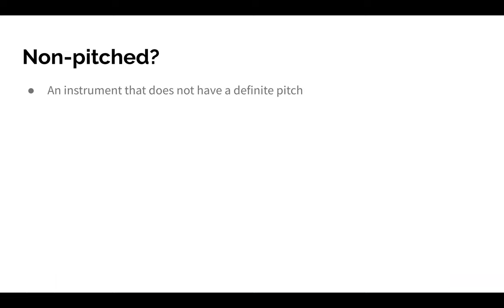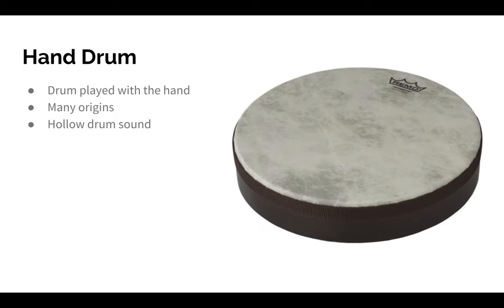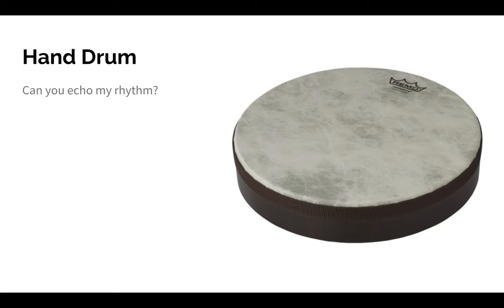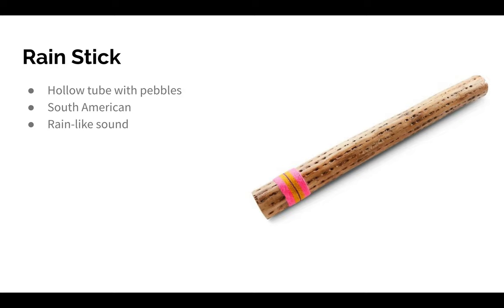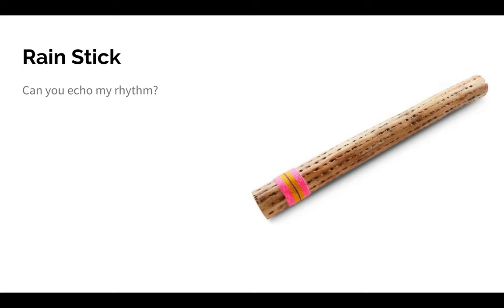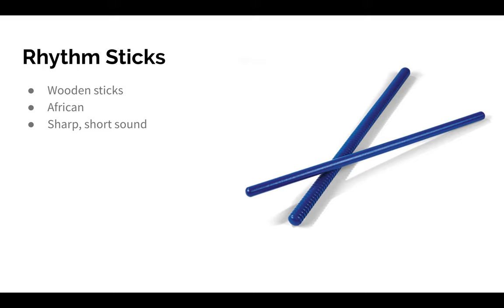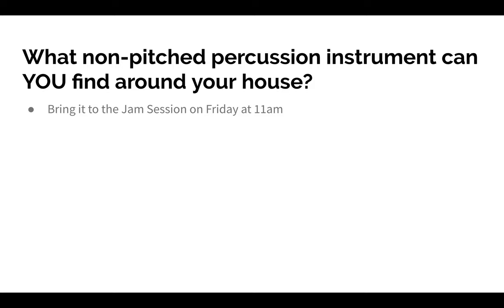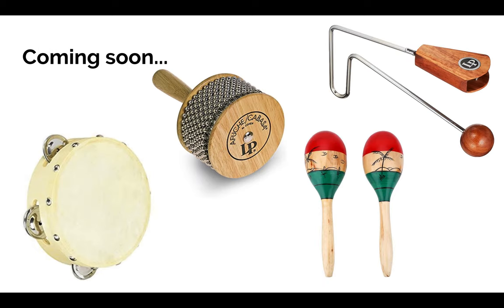Lesson 1: Non-Pitched Percussion Instruments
2nd Grade Lesson